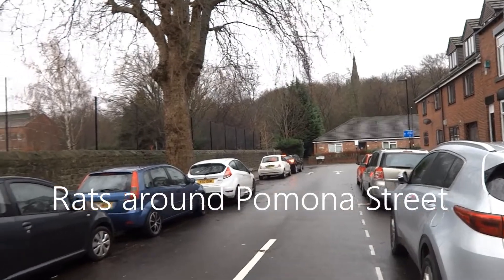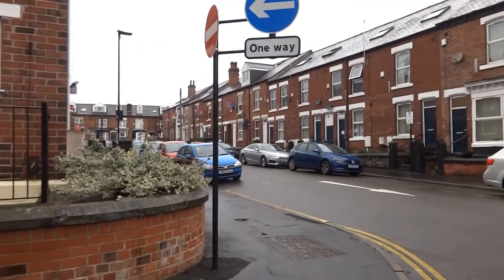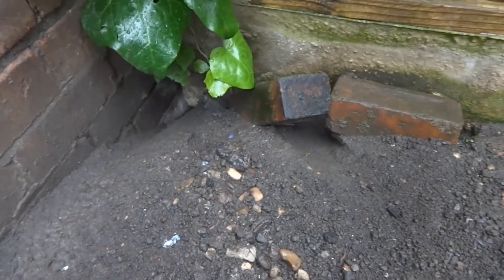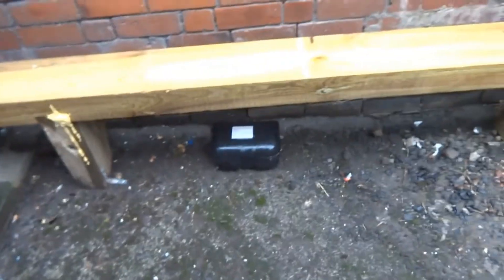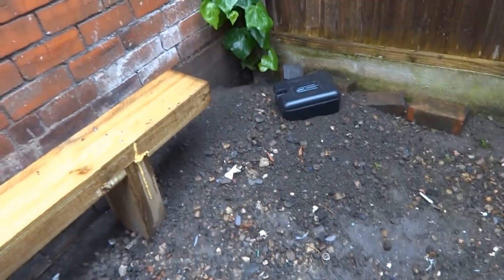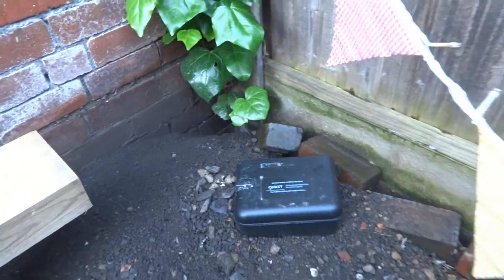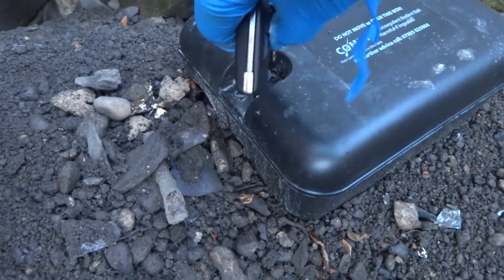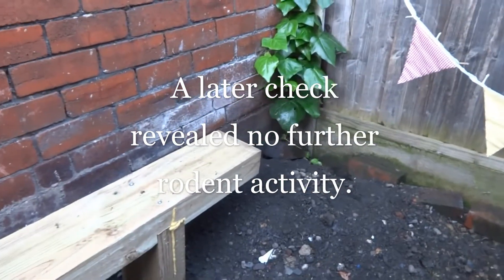Rats on Pomona Street Sheffield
Another adventure from Comet Pest Control. This time its rats.